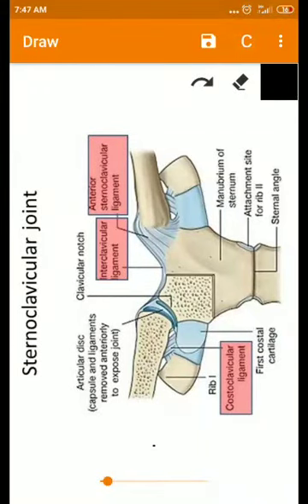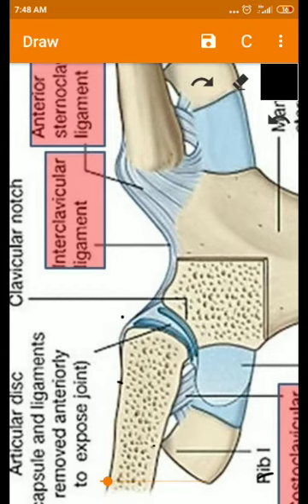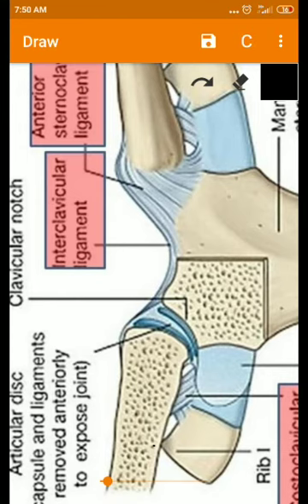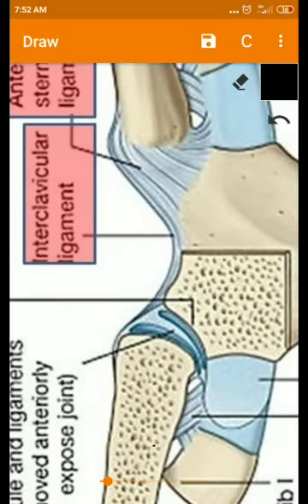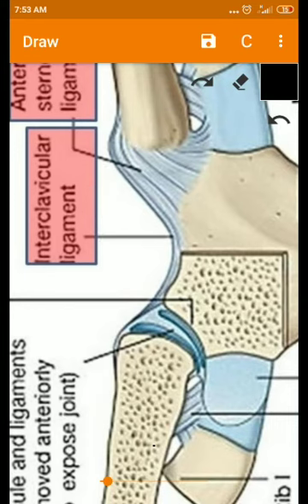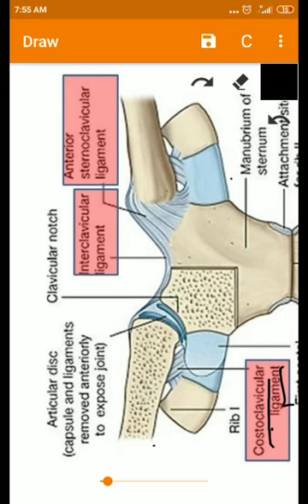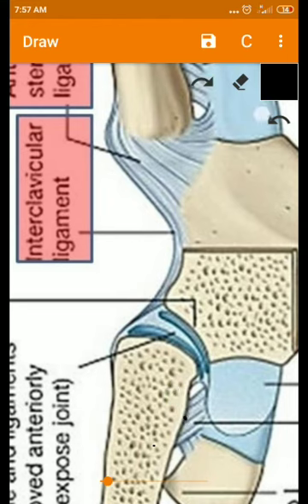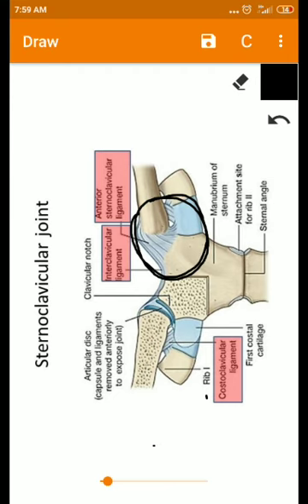ANATOMY UPPER LIMB # Sternoclavicular joint Explains breifly